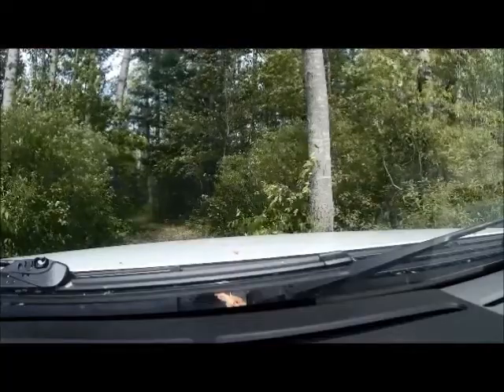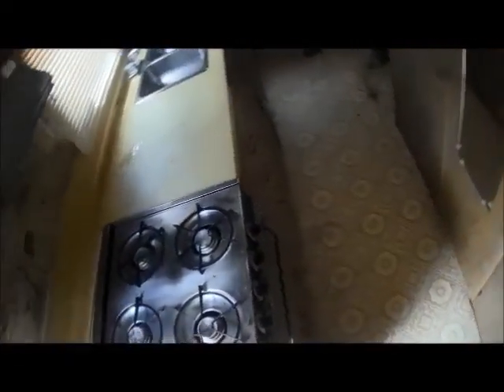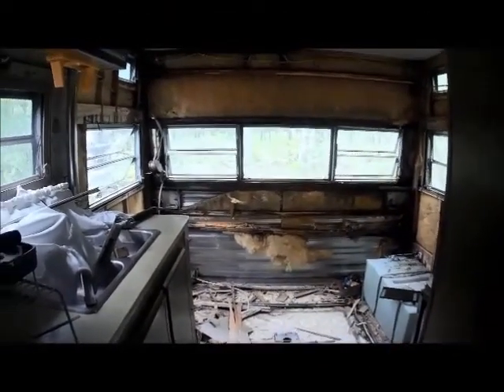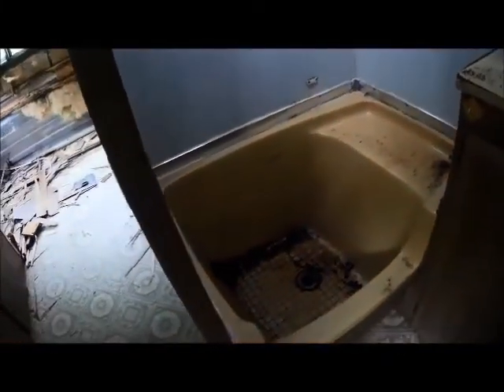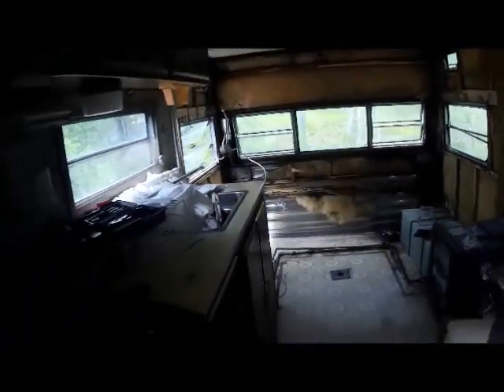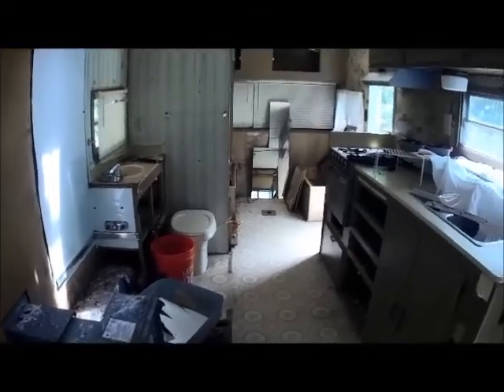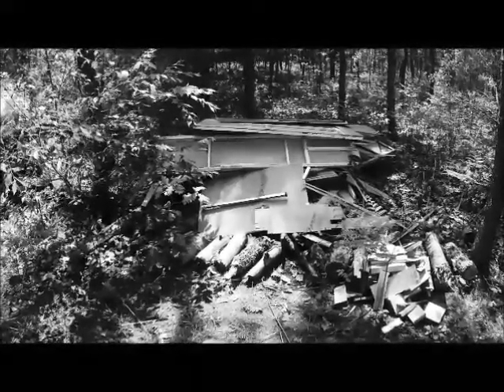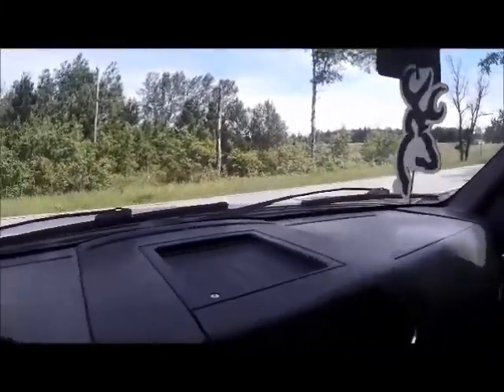Camper Rebuild Part 1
Starting to repair the camper on my son's property.  A 1975 Prowler Regal.

It has been sitting vacant for over 16 years, other then the field mice that have moved in.  Time for new occupants!

Tearing out the walls to see how bad the water damage is for a lot of the walls and ceiling are damp.  Want to remove the "inner shell" to get rid of the mildew smell.

Not sure how many parts there will be but I know it will take a few, so come back often to check the progress